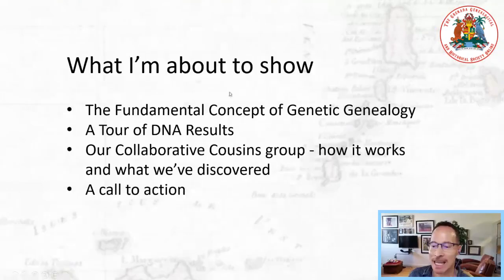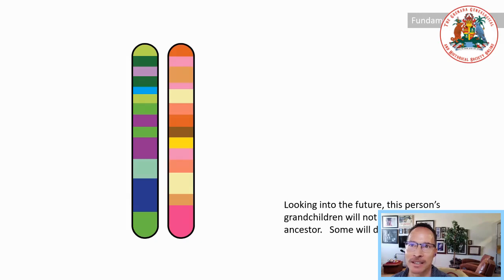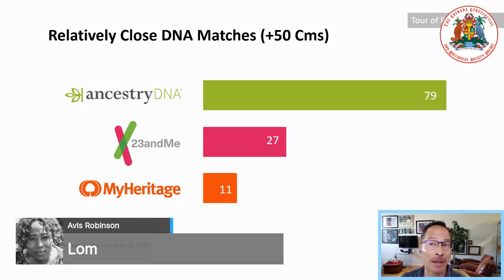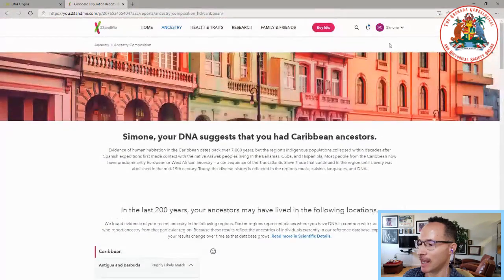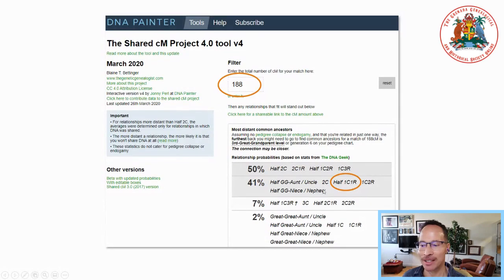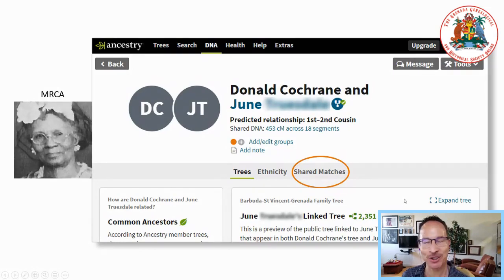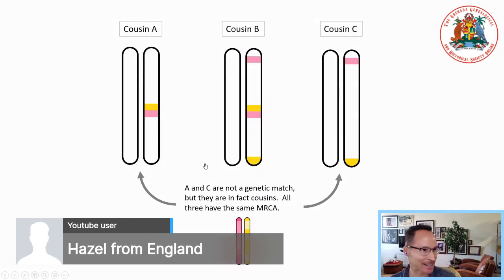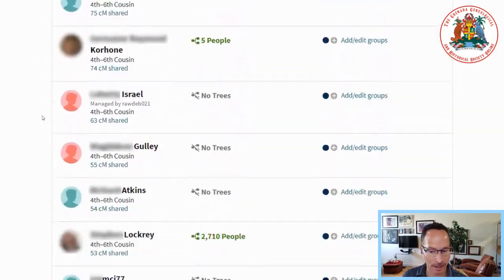Craig Cochrane. Collaborating Cousins: Using Genetic Genealogy Techniques to Build Trees Together.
The Grenada Genealogical and Historical Society Online.
Using genetic DNA to build family trees.